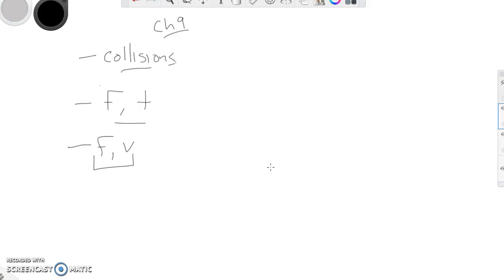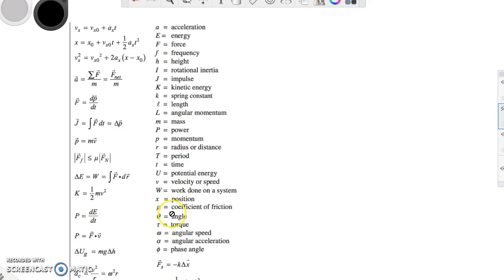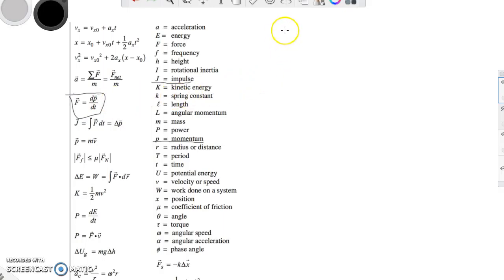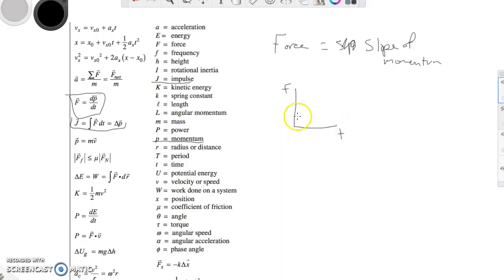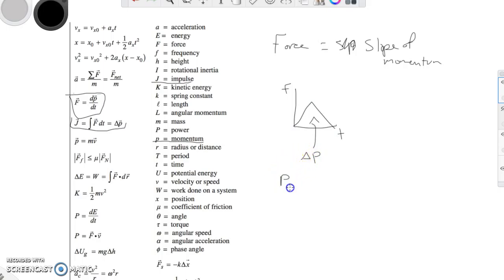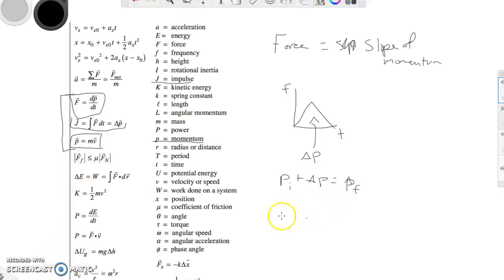AP Review: Momentum